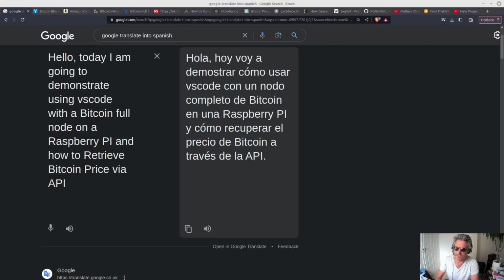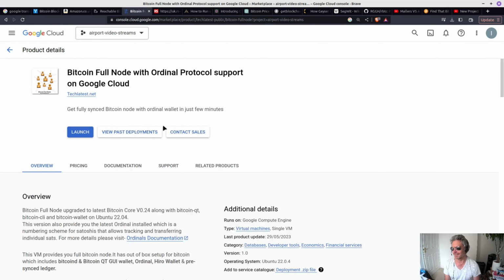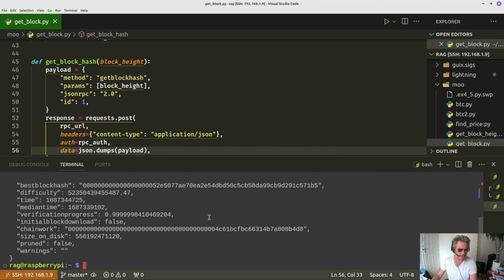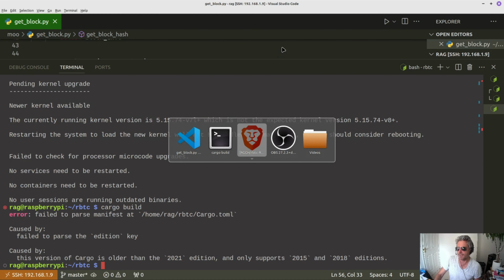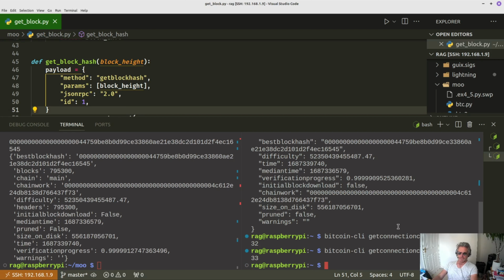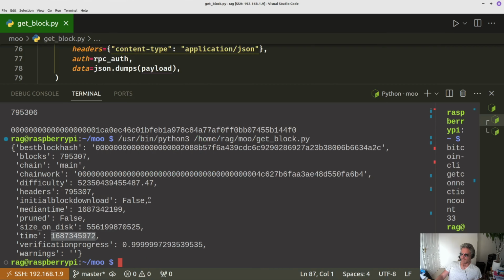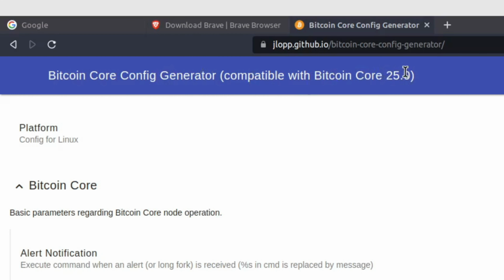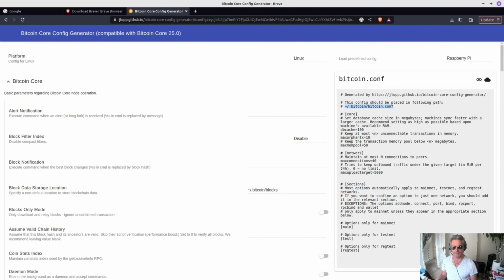VSCode + Python over ssh | Raspberry Pi Bitcoin ₿ Full Node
This video demonstrates how to write Python code on a Bitcoin Full Node using VSCode over SSH.  Also covers bitcoin.conf and a look at how fast the disk usage is/isn't increasing.  There is also a demo of my Rust program to fetch the Bitcoin price:

- chapters -
00:00 Intro
03:40 Full Nodes around the world
05:36 Raspberry Pi shortage in UK
08:28 What does chatGPT know about Python and Bitcoin Core?
14:28 Bitcoin Price Checker - CLI written in Rust
18:13 VSCode to edit code on Full Node via SSH
32:24 bitcoin.conf file editor